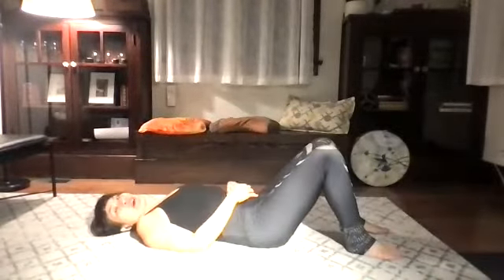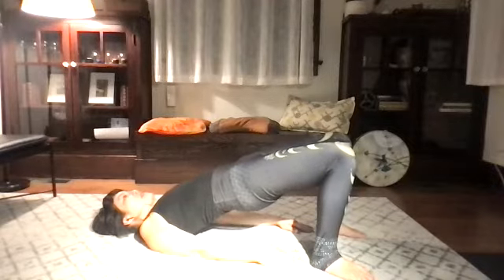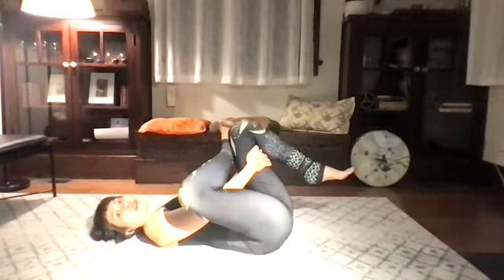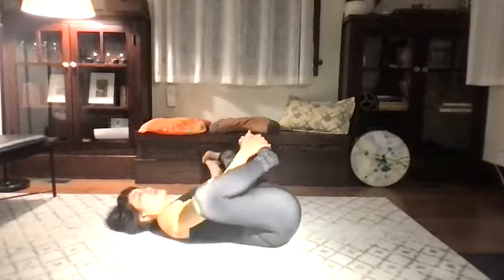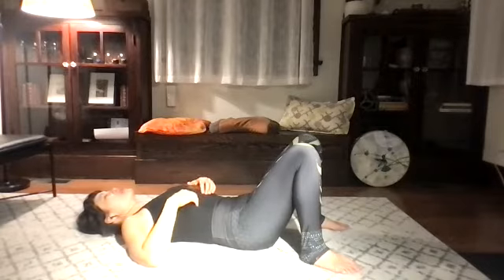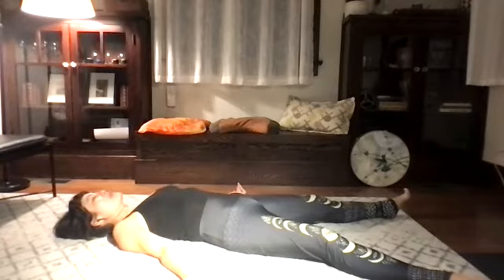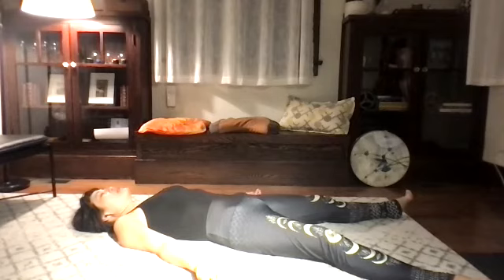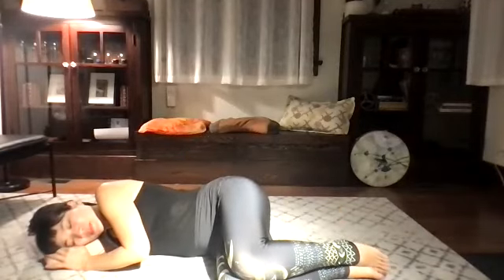Night Time Gentle Stretching | 25-minutes | Yoga With Stella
This 25-minute evening yoga ritual is a gentle, slow practice that you can add to your evening routine.  The stretches and movements will help release tension, unwind and relax after a long day. Practice this before bed to help you get a restful night of sleep. All levels welcome and no props needed.

By donating to The Stellar Life YouTube channel you are helping in creating new content & keeping yoga free and accessible to all.
Grateful for your generosity & support.

♥ Cheers to a Healthy. Happy. Sexy. You.
Stella Cheung, M.A. | TheStellarLife.com